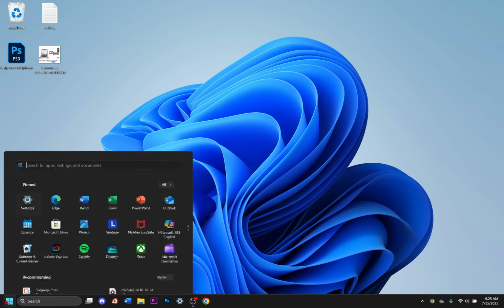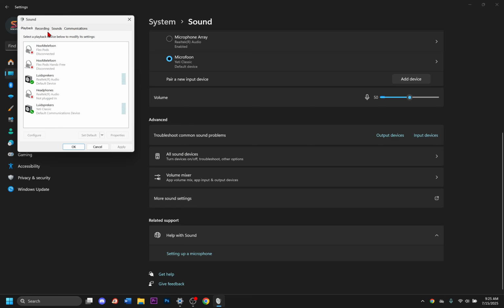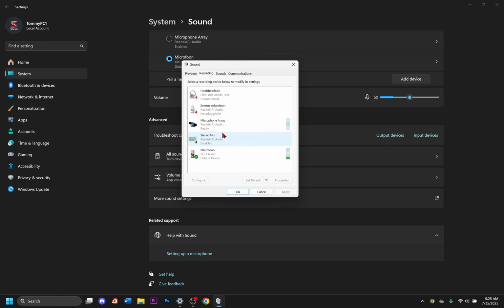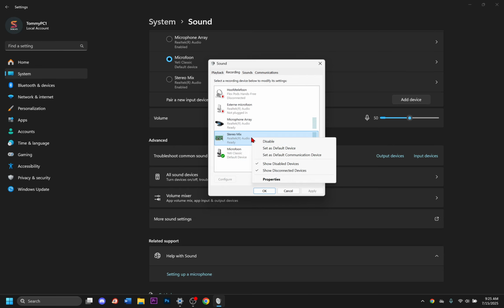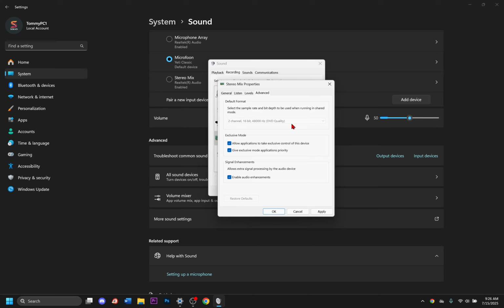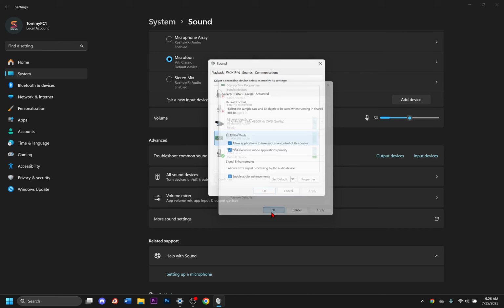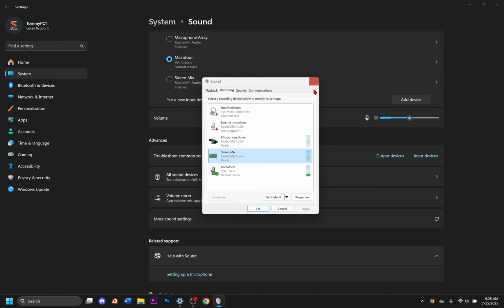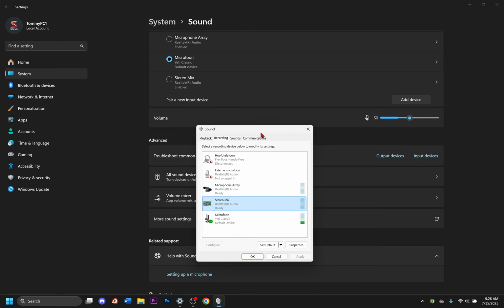How to Use 2 Audio Outputs At The Same Time on Windows 11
Learn how to use 2 audio outputs at the same time on Windows 11! This easy sound settings guide shows how to play audio through multiple devices—headphones, speakers, HDMI. Perfect for gaming, streaming, or dual playback setups.